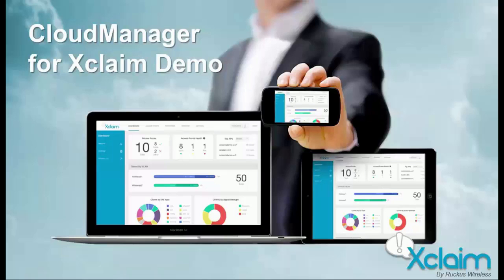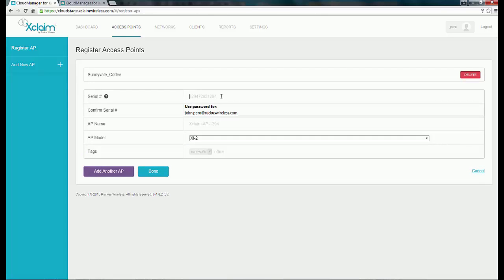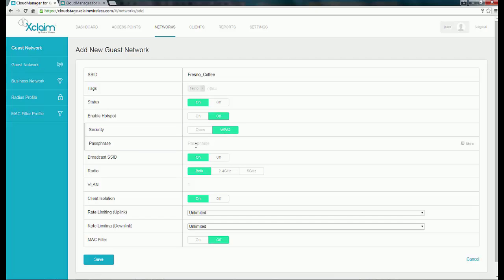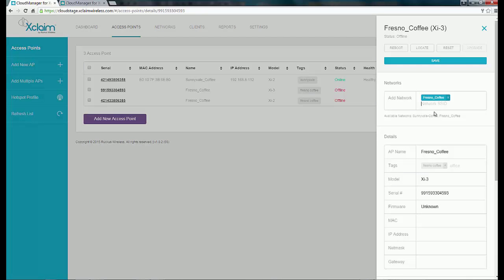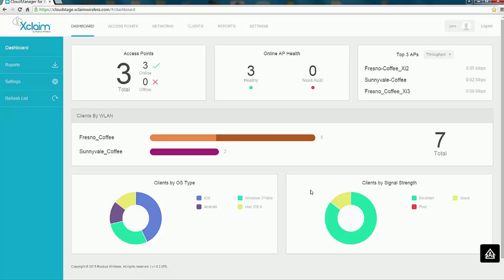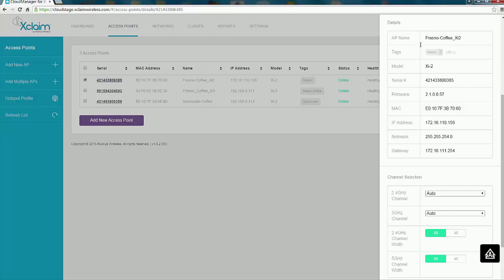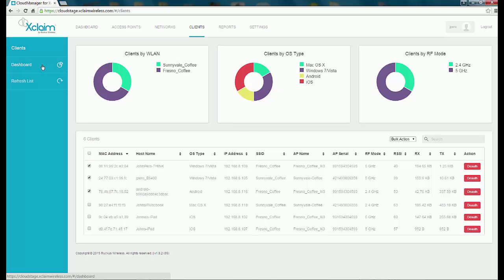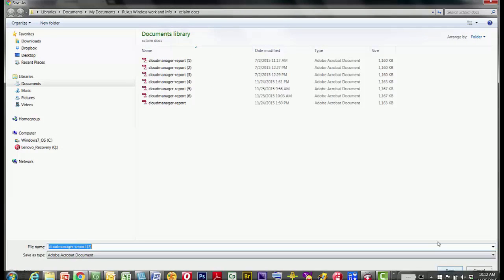X-Claim Cloudmanager Dashboard Demo